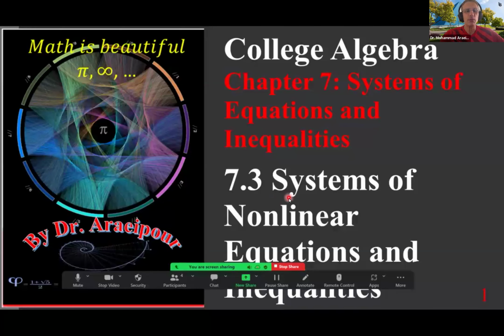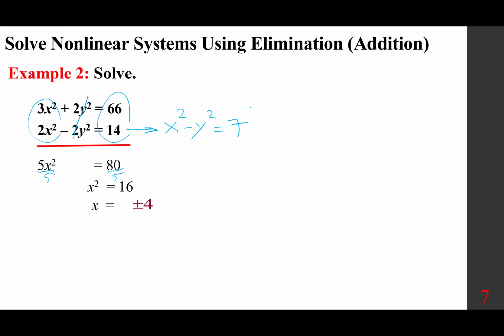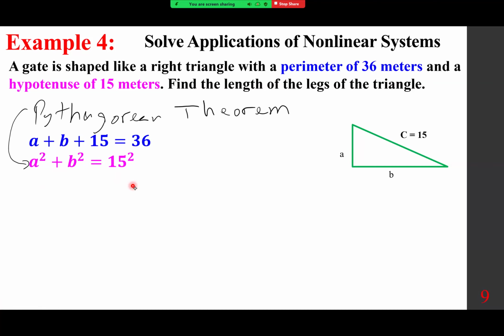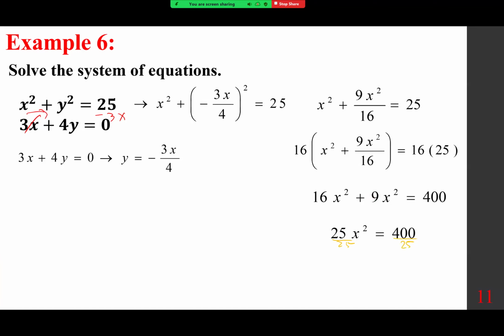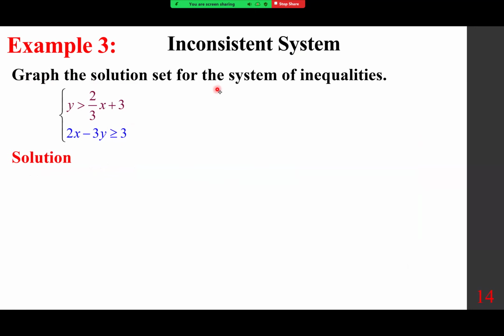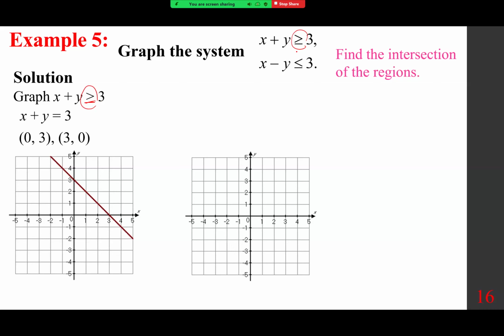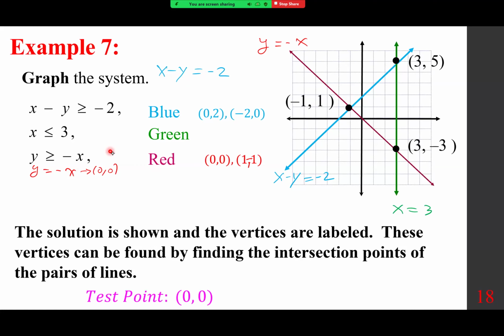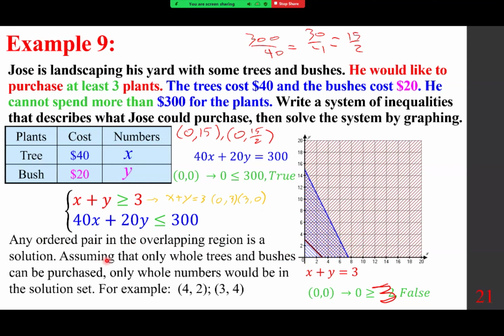College Algebra Sec 7.3 Systems of Nonlinear Equations and Inequalities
Systems of Nonlinear Equations and Inequalities